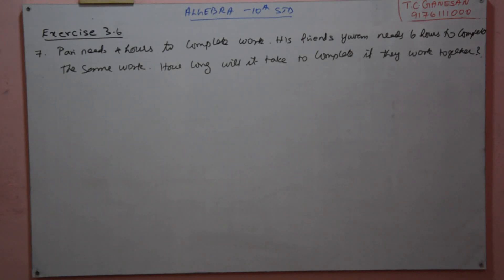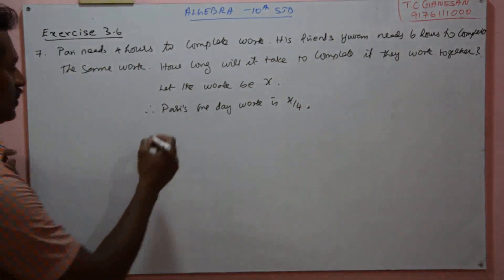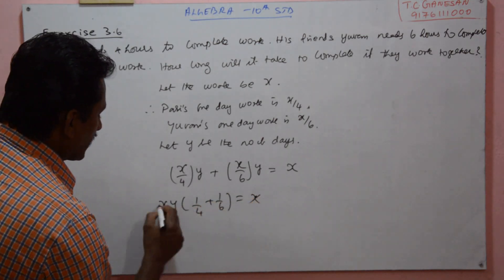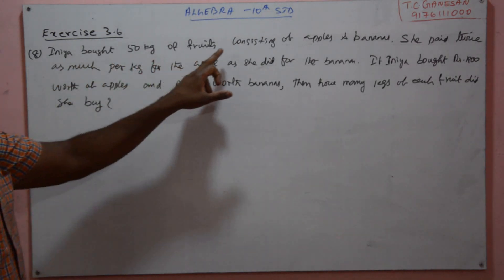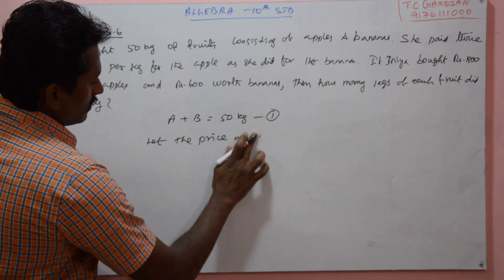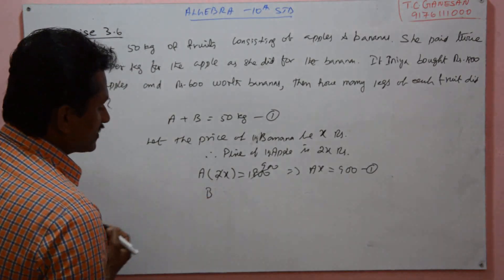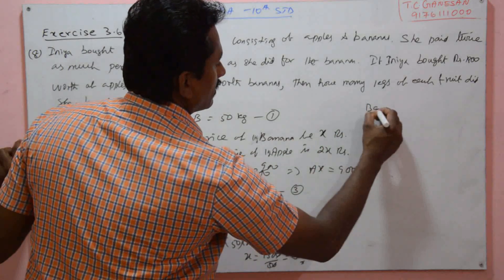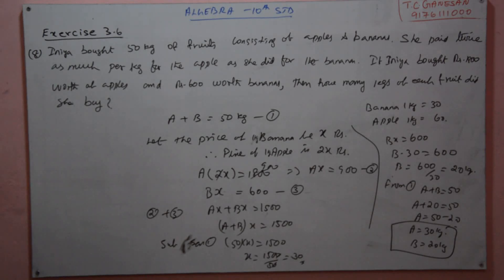Samacheer-10th Maths-Algebra-Class.11-Ex(3.6)7,8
Samacheer-10th Maths-Algebra-Class.11-Ex(3.6) Problems 7 & 8